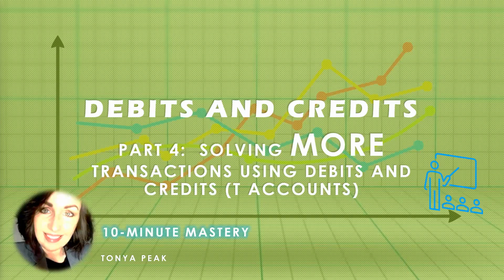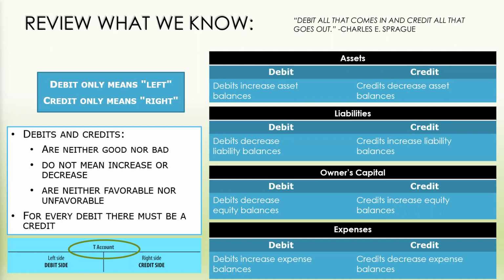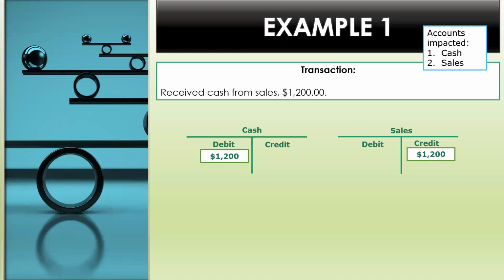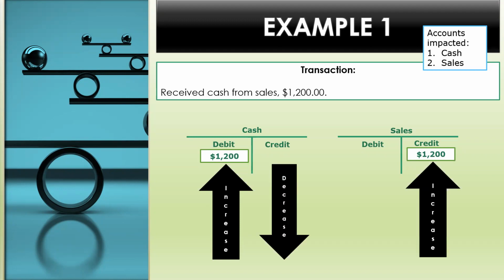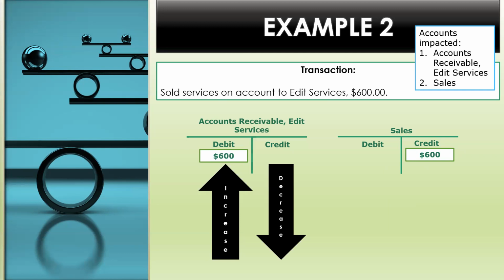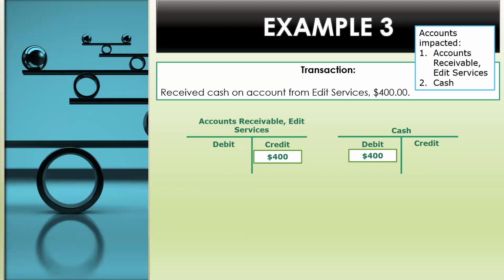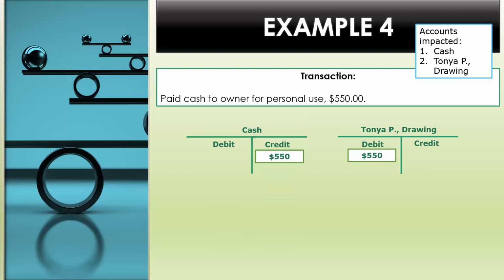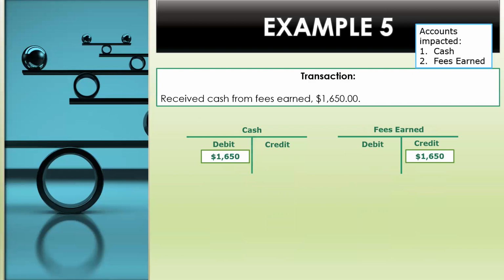Debits and Credits Part 4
This video will cover how to solve MORE transaction using T Accounts. By the end of this 10-minute mastery, you will be able to:  Solve Transactions, with the use of T accounts, while applying the concept of debits and credits in accounting. The presentation covers examples of transactions and how debits and credits and T accounts are used to record the transactions. Be sure to view Debits and Credits Parts 1, 2, 3, and 5 as well!